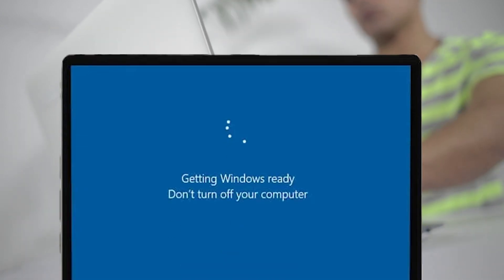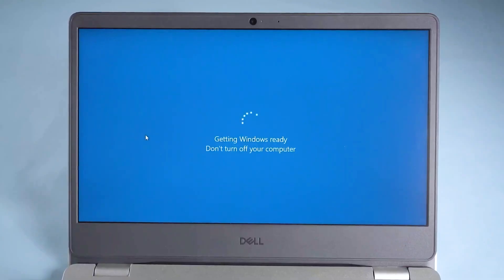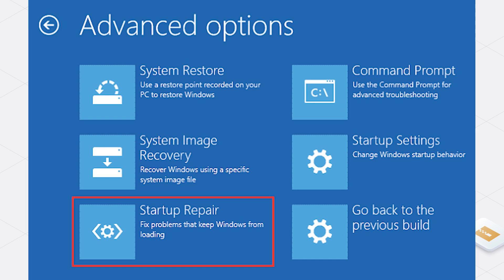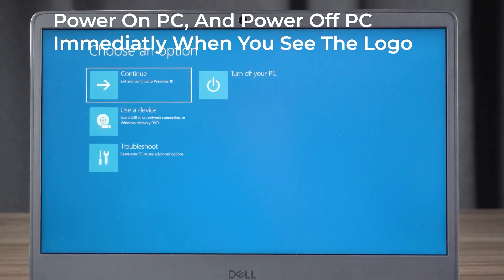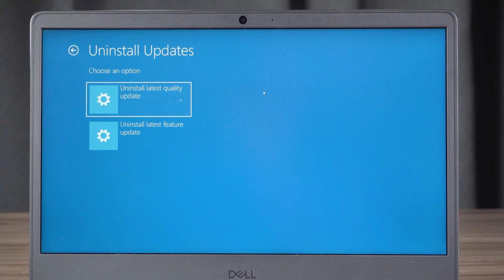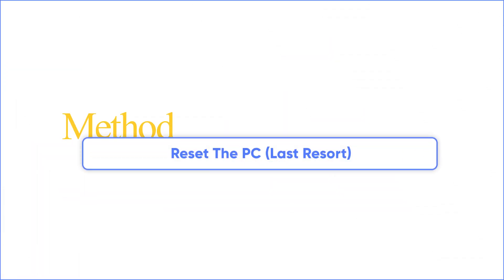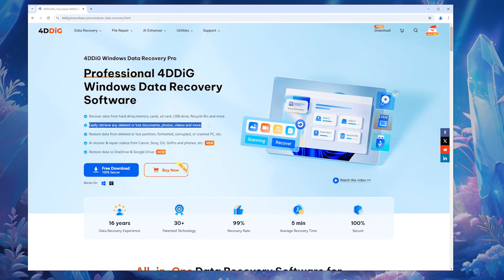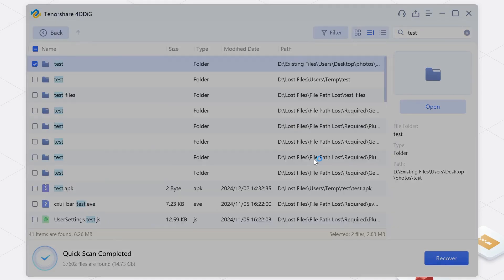[100% Work] Troubleshooting "Getting Windows Ready, Don't Turn Off Your Computer" Issue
I'll show you how to fix Getting Windows Ready Don't Turn off Your Computer issue.

📌Timestamps:
00:00 Intro
00:30 Method 1: Force Shut Down The PC
00:56 Method 2: Use Startup Repair
01:43 Method 3: Use Uninstall Recent Updates
02:09 Method 4: Use System Restore
02:28 Method 5: Reset The PC **(Last Resort)
02:44 Method 6: Recover Your Lost Data with the 4DDiG